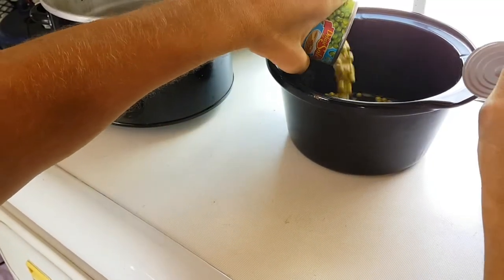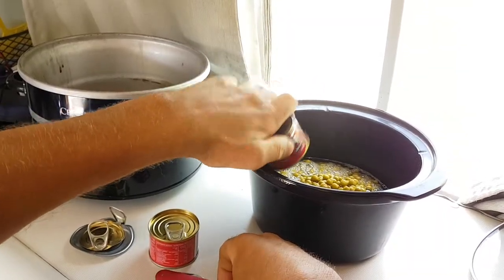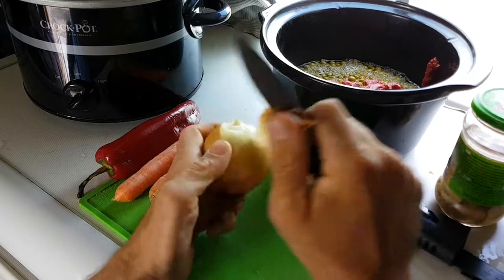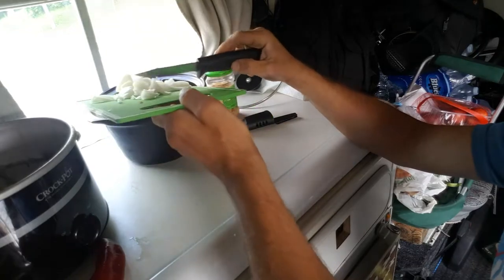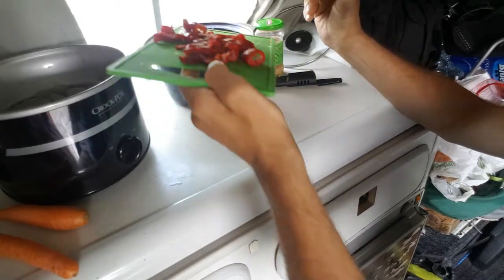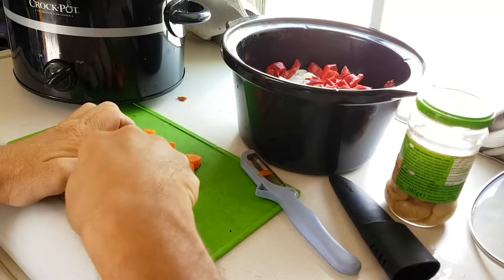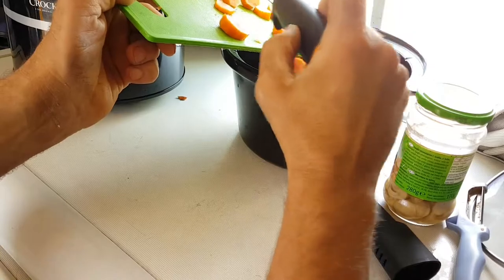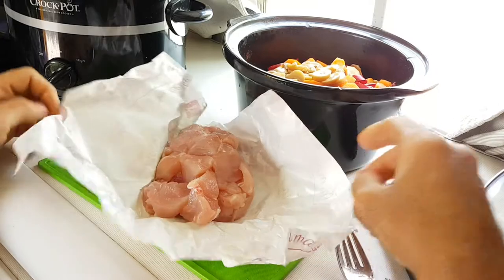Vlog 2 | Slow cooker in the VANlife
Using Crockpot slow cooker, to prepare the meal in the van. Good option as a fulltimer, especially with a good solar system.